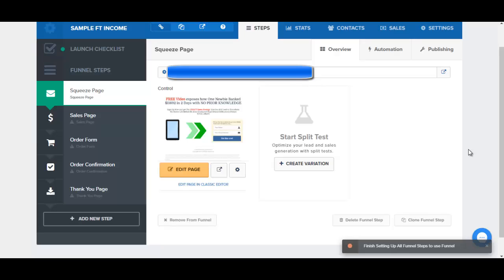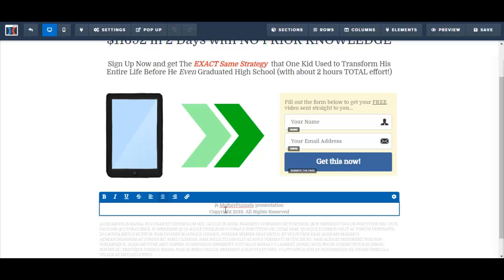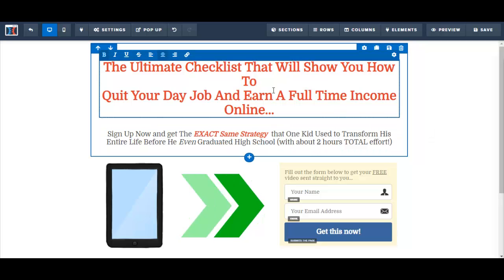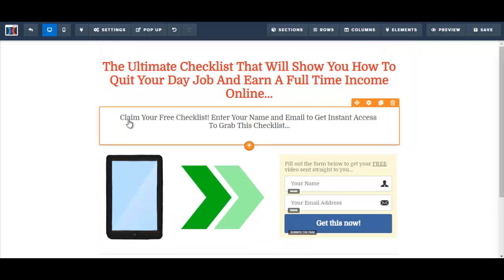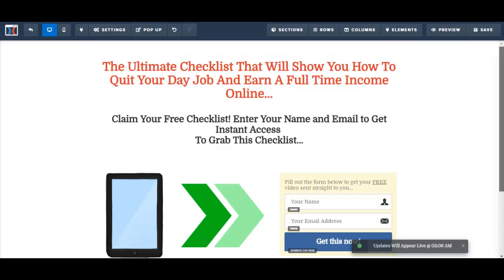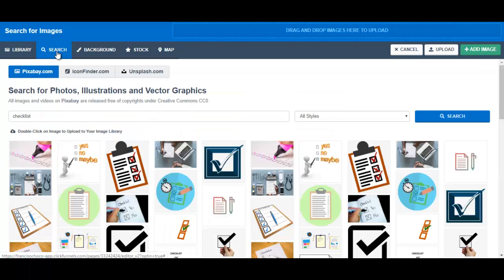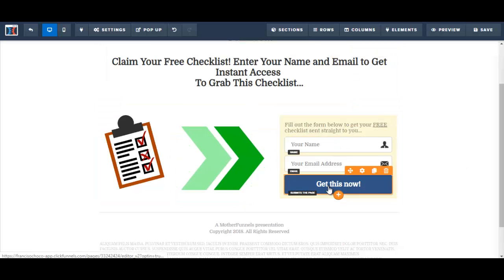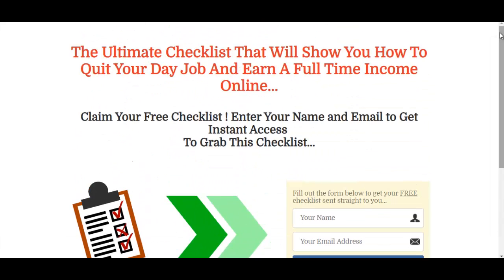Edit Sqeeze PG| Build a Funnel on Click Funnel | Sociolance